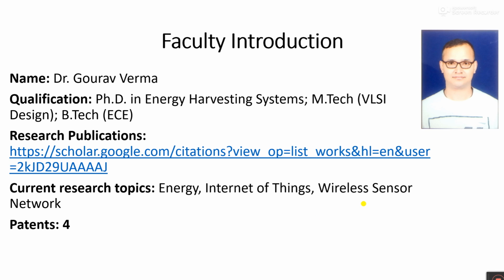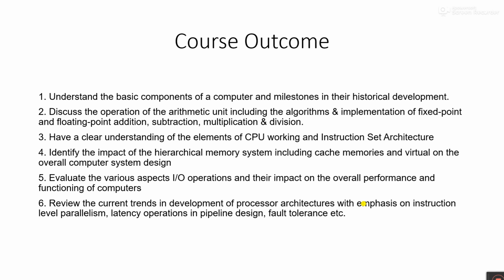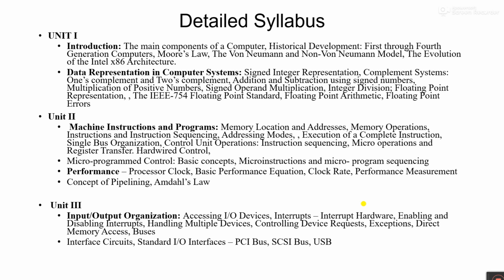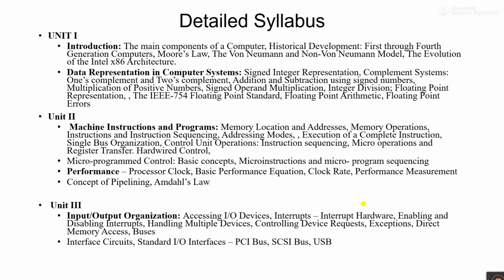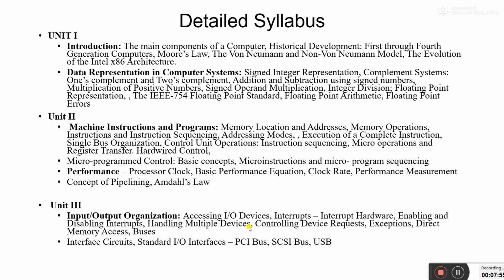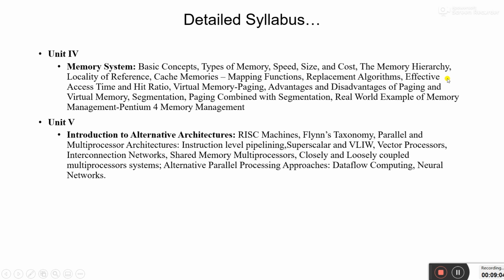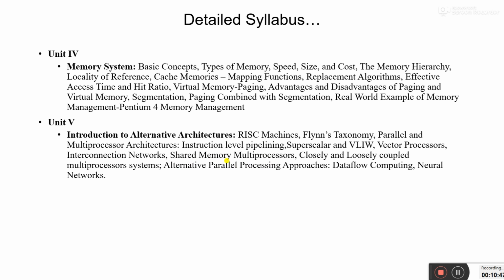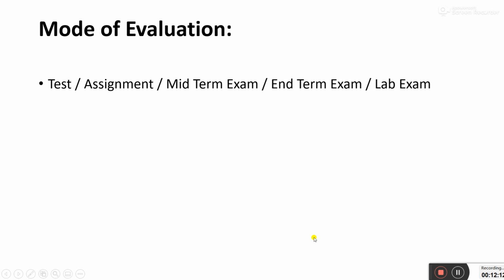Computer Organization Lecture 1 _W1 L1 1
Computer Organization, Introduction, Main Components of Computer